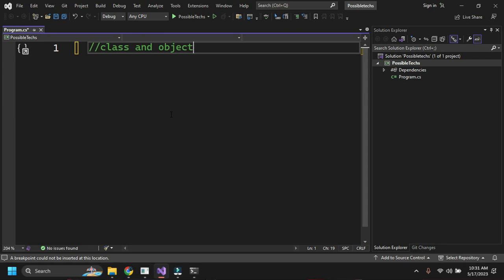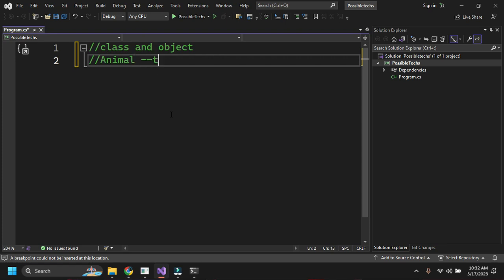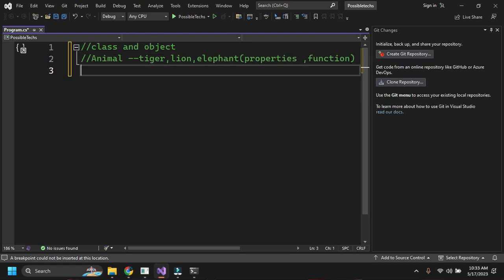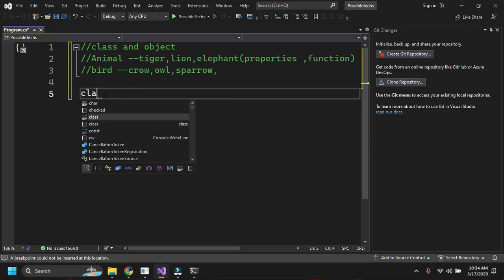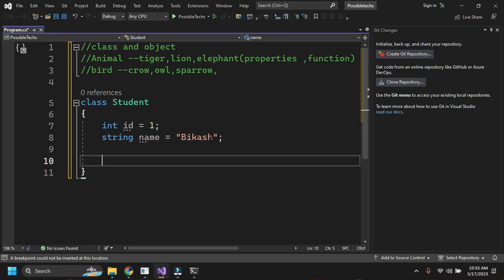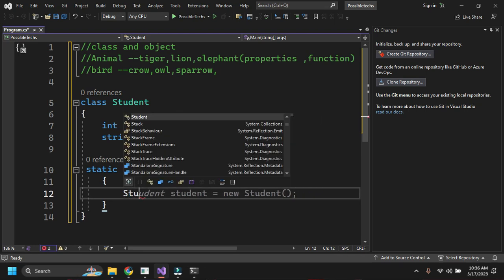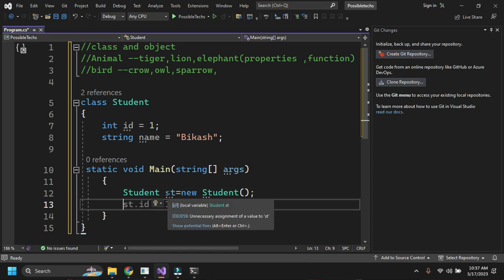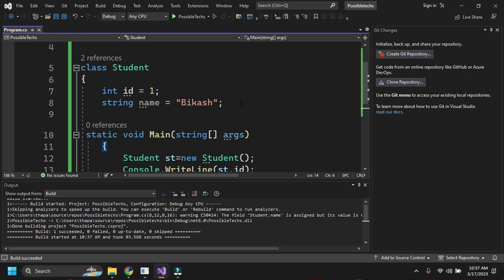18 class and object in c# | what is class and object in c# | c# tutorials